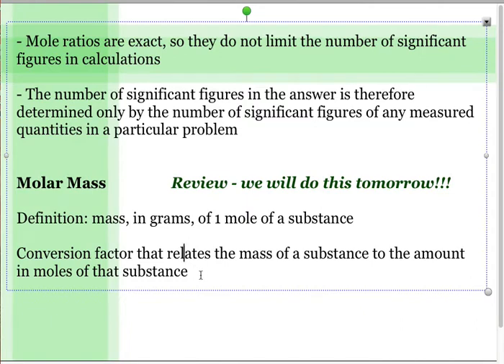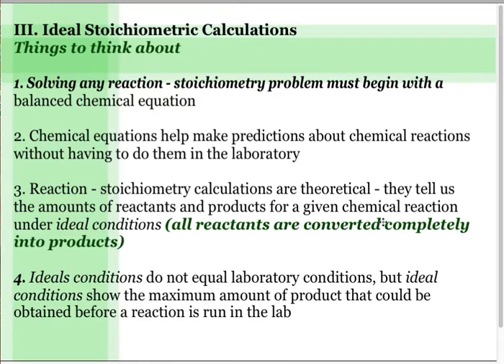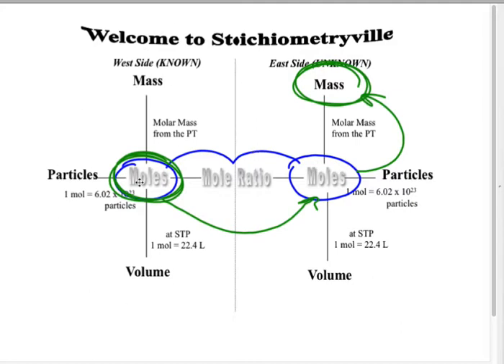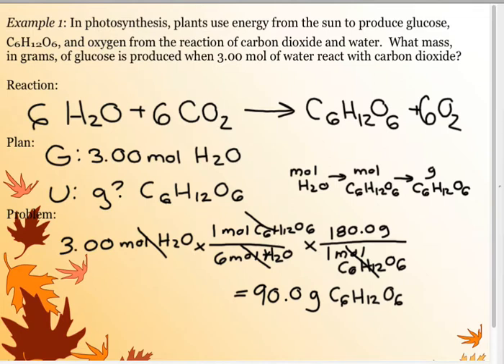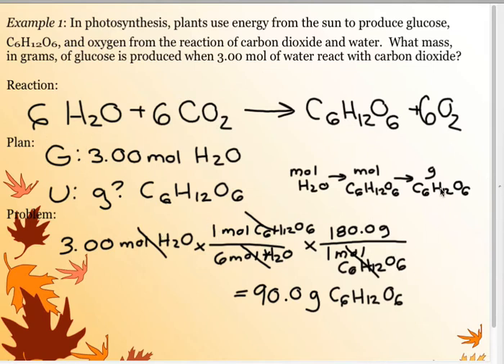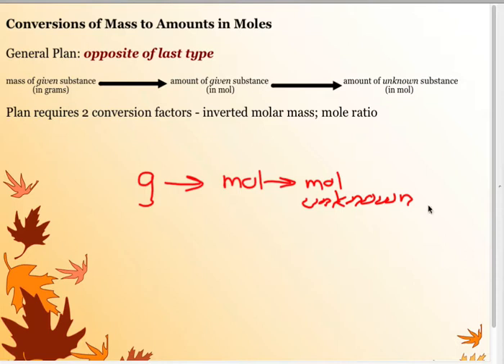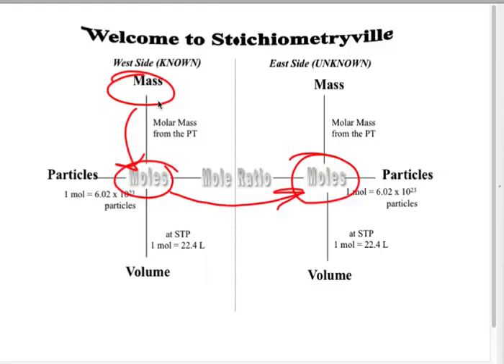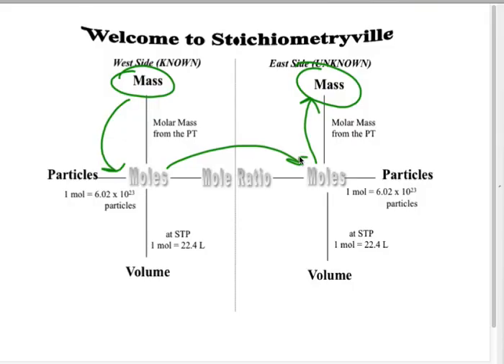Chapter 5 - VIDEO 3 - Regular Stoich #1